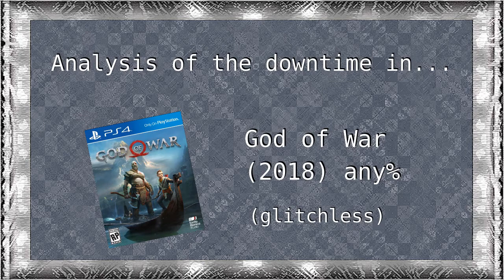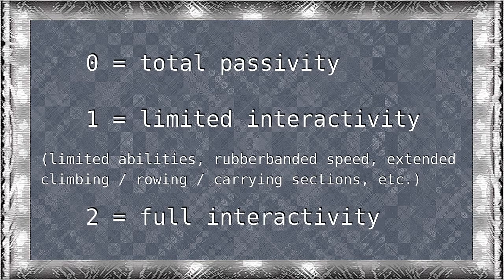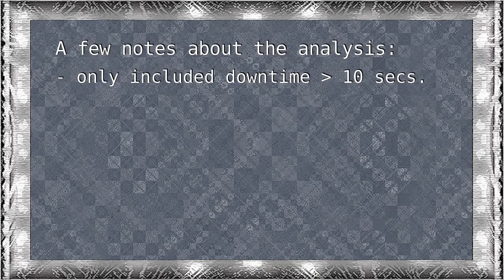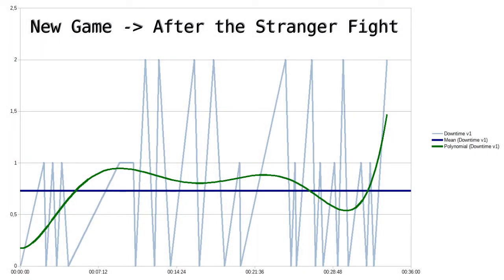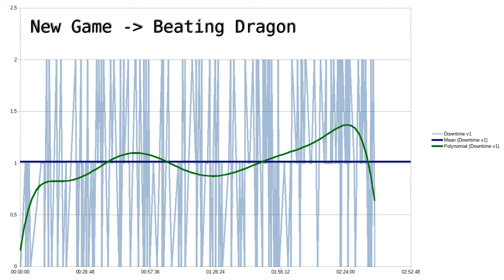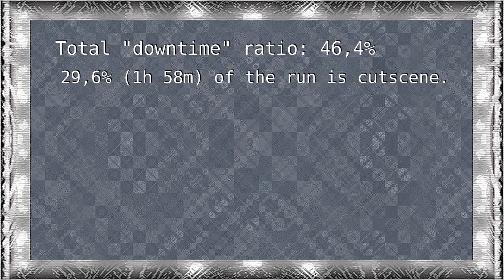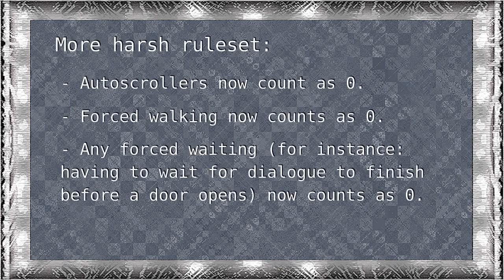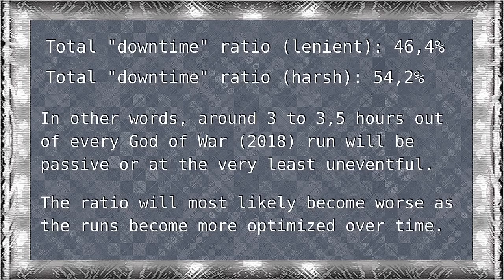Analysis of the downtime in a God of War (2018) speedrun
Here's something a little different from the usual glitch videos.

There are a few important factors that determine a game's potential for fun speedruns, and downtime is one of the more easily quantifiable ones. To clarify, by "downtime" I'm referring to unskippable cutscenes and other time that is spent doing nothing (or almost nothing) during a run.

I went and attempted to measure the amount of downtime a speedrun of the new God of War has. I browsed through Dutch Potato's current world record run (6:35) and assigned each small part of it a value from 0 to 2. This value means how interactive that part is - from 0, which means complete passivity, to 2 which means full interactivity.

With timestamps and these values put together, you can calculate an average of how much downtime something has. I think? Honestly, it's been years since I've dabbled with math and charts the last time, so please excuse me if some of the concepts are completely wrong somewhere on this video.

Does this type of a system for measuring downtime make sense? What's your opinion on the perfect downtime ratio in a speedgame?